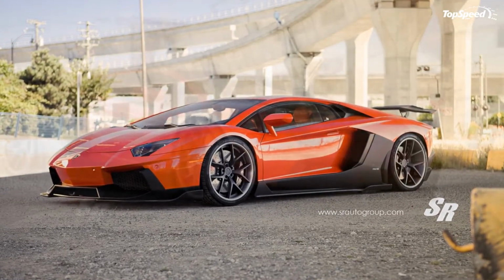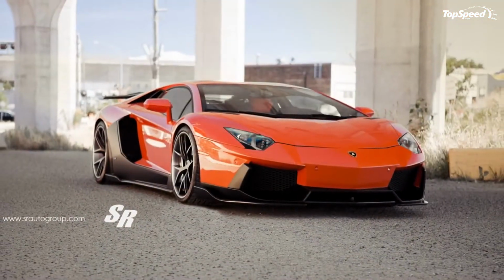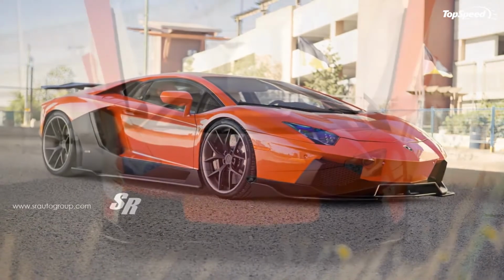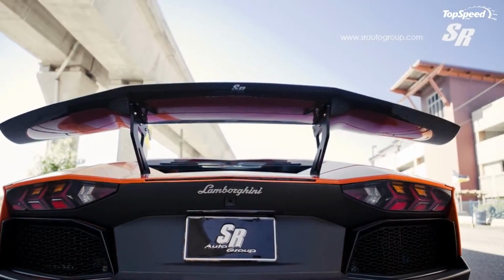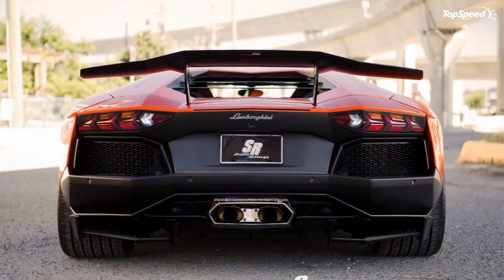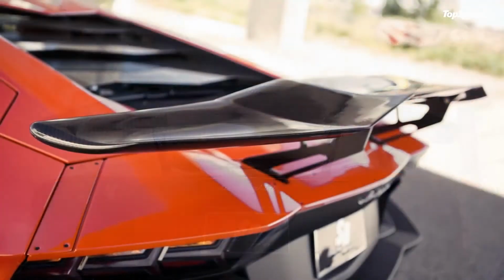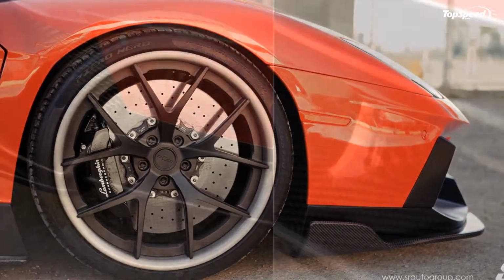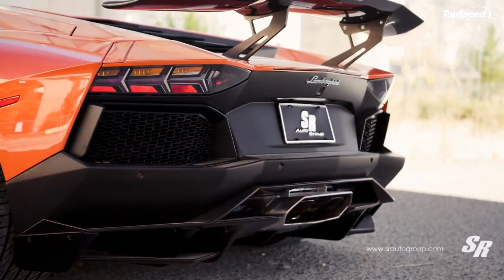2013 Lamborghini Aventador Liberty Walk by SR Auto Group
Up to this point, there aren’t a lot of Lamborghini Avenatador programs that can match wits with what DMC did with its Molto Veloce kit. You can make a case for Mansory, but the Swiss tuner is mostly an outlier in the tuning business.
Now, it looks like SR Auto Group has one that can give DMC Tuning a run for its money. Using the iconic LIberty Walk body kit from Japan, SR Auto Group was able to give the Aventador the kind of sinister aftermarket work that only makes what’s already a beastly looking exotic even more intimidating.
The two-tone finish given to the Aventador, courtesy of the LIberty Walk body kit, can’t be understated because the complementary shades add even more aggressiveness to the Lambo supercar.
With the kit firmly placed, SR Auto Group added the final touches to an impressive body kit, dressing up the Italian supercar with its own brand of wheels, emphatically giving the Aventador a mesmerizing look that’s almost impossible to ignore.
Under the hood, SR Auto Group figured what Lambo did was good enough and left the 690-horsepower V-12 alone. This means it retains the base 2.9-second sprint to 60 mph and 217 mph top speed.
Click past the jump to read more about what SR Auto Group - and Liberty Walk - did to the Lamborgini Aventador